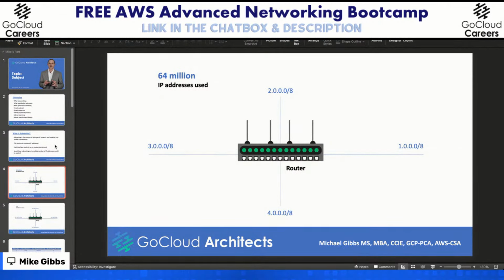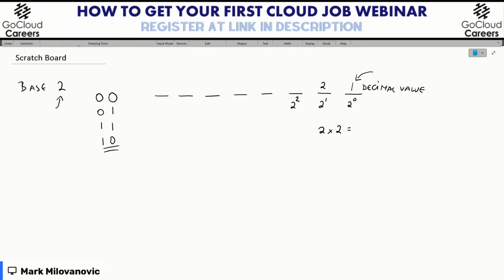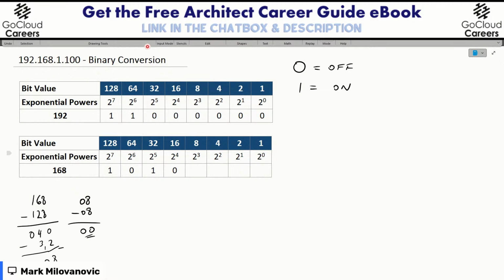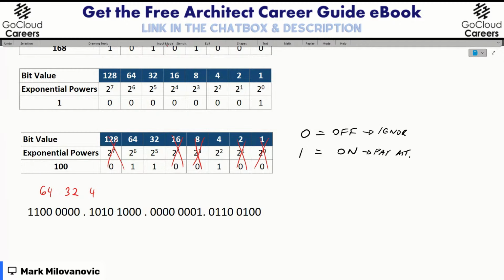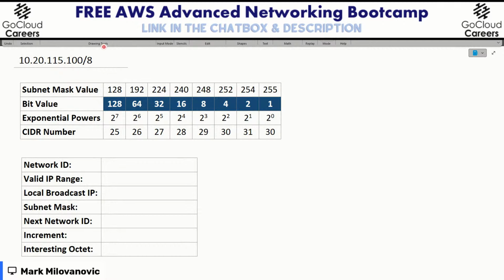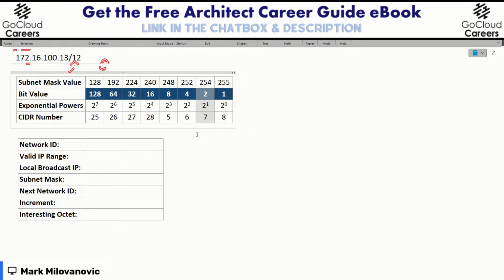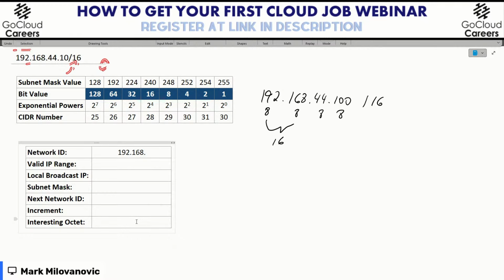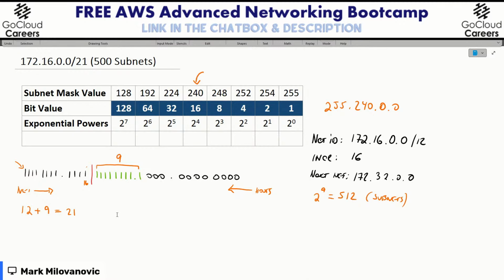Networking For Cloud Computing | AWS Networking Training | What Is CIDR | Subnetting | VLSM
In this live session Networking For Cloud Computing | AWS Networking Training | What Is CIDR | Subnetting | VLSM we discuss network training for cloud architects.

Welcome to the Go Cloud Careers FREE Subnetting Training, part of our Networking for Cloud Computing and cloud computing technical skills training. Subnetting is a critical piece of cloud architect knowledge, that many cloud architect training resources overlook.

In this workshop, we will provide a full overview of subnetting as it relates to networking and cloud computing. This is a continuation of our networking skills training that we provide to the cloud computing community for FREE.

As part of this cloud architect skills and aws networking training workshop we will cover topics including classful and classless addressing, what is cidr, subnetting vlsm, vlsm exercises, and more before we conduct a whiteboard session to work through different subnetting scenarios.

We are grateful to have you watching this video on our Channel.  On our channel, we do everything we can to help you with your cloud computing career.  We provide cloud architect career tips, Cloud Architect Career Guidance, cloud career tips, cloud career training, cloud architect job training, and everything to help you with cloud as a career!

We also provide cloud career tips, cloud architect training videos, cloud computing career training videos, cloud architect career tips, and additional content for those looking for how to get their first cloud architect job.